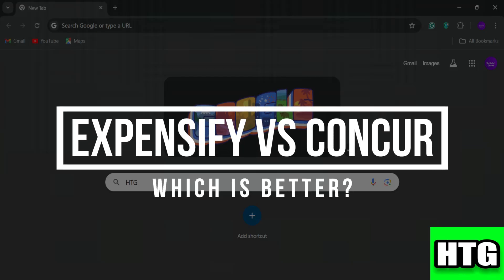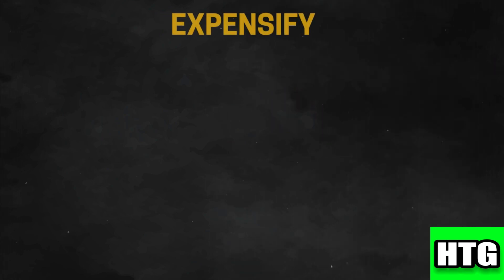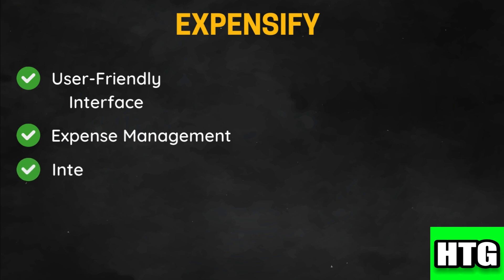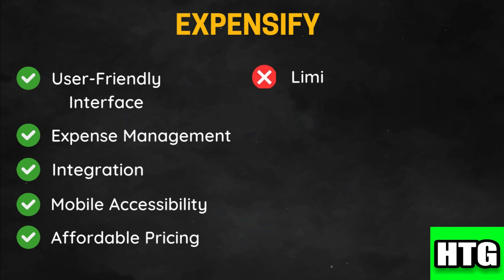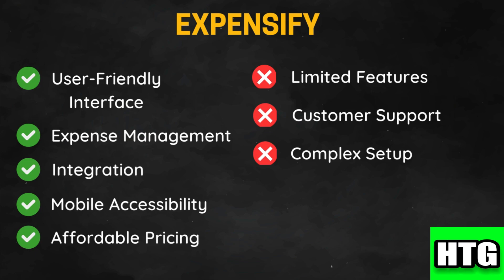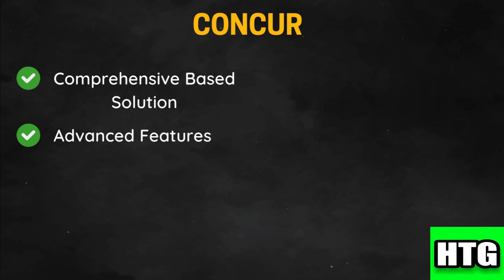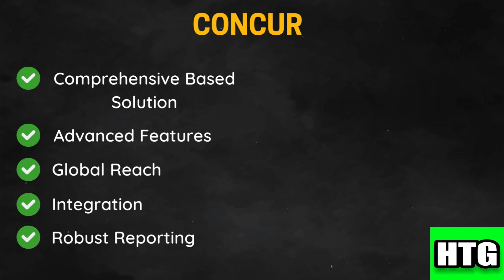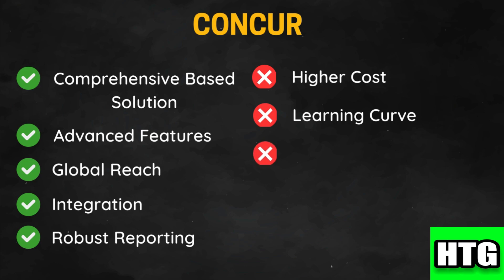EXPENSIFY VS CONCUR WHIOSE IS BETTER 2025! (FULL GUIDE)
Can't decide between Expensify and Concur? Our in-depth guide compares both platforms to help you choose the best expense management solution for your business in 2025.